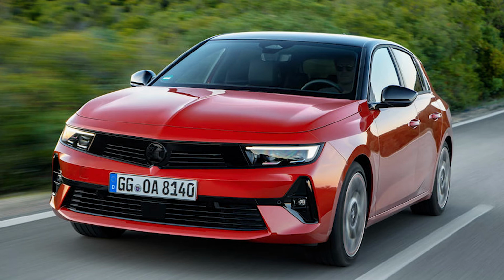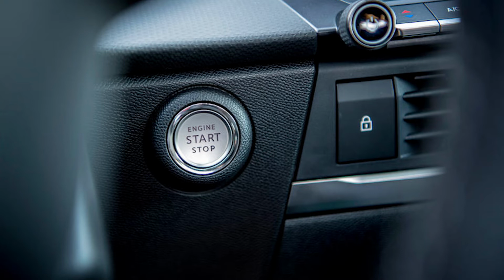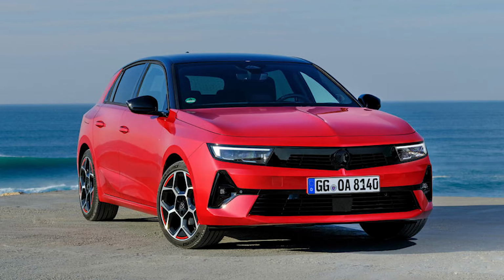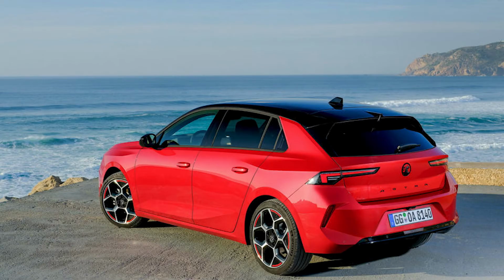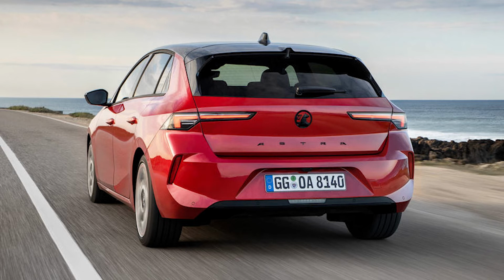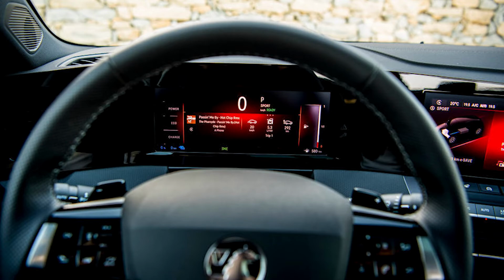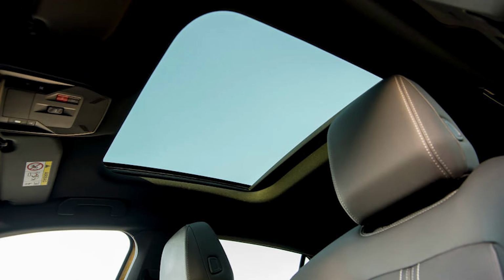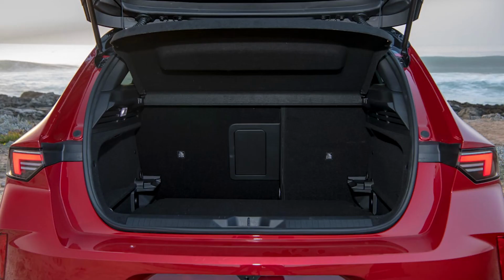New 2022 Vauxhall Opel Astra Review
Hello everyone. Welcome to Everything Cars and More. Today I am going to review the new 2022 Vauxhall Astra.

Welcome to Everything Cars and More. ECAM is the go to place for car news and reviews. If you want an honest and to the point car reviews or you want to know the latest news on cars then stop by and have a look. Whilst you are looking at the videos dont forget to comment and subscribe to further build the ECAM community. the more subscribers I get, the more i get noticed and the better the cars will be. Please enjoy the videos and help build the ECAM community.